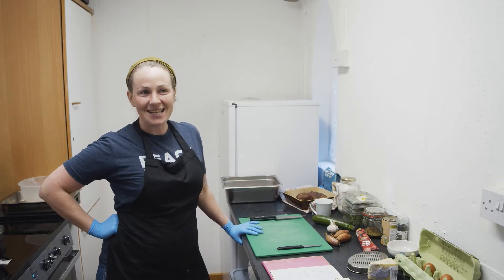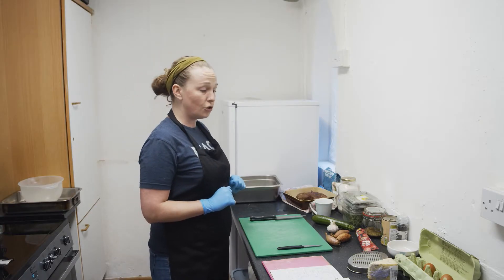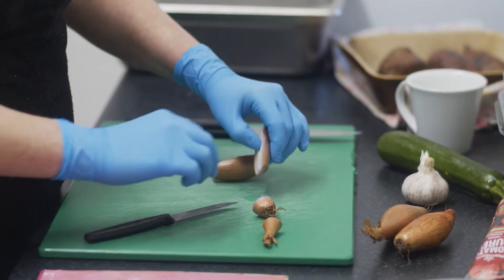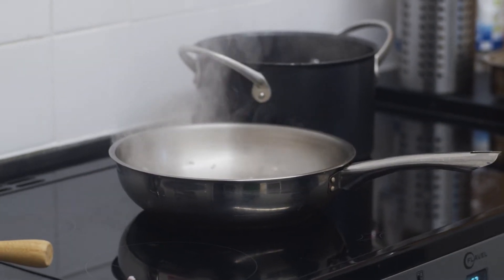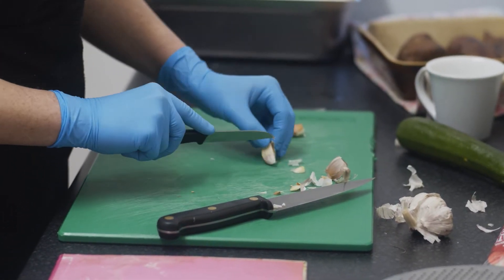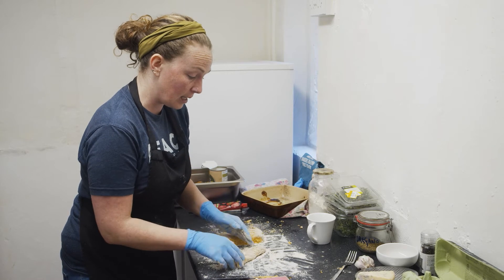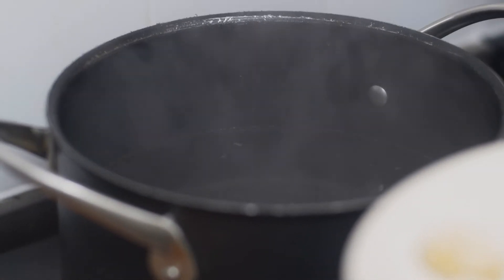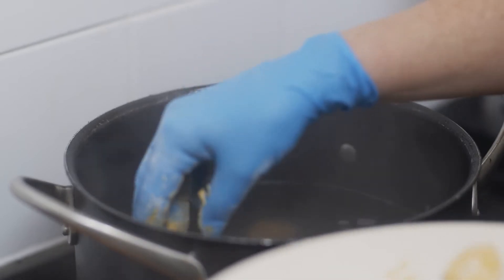Cooking on a Budget Live - Sweet Potato Gnocci by Cooking with KiKi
Cooking on a Budget Live with Angelena, aka Cooking with KiKi, a Nottingham based chef.

Showing us how to create a nourishing, delicious and affordable meal for 4 people, KiKi has simplified what might seem like a very complex dish: gnocci.

Cook along with us and see what you think. Please comment your feedback below.

The ingredients:
3 sweet potatoes, roasted with skin on  (15mins) then mash once cooled down
1tsp herbs (I used fresh thyme)
1 egg
1tsp salt
2 cups flour (start by adding one, then the second as required)
Knead to form dough
2 medium onions, I used 3 shallots
3 garlic cloves
1 courgette
1 tbsp tomato puree
1 can chopped tomatoes
½ can water
1-2 tsp herbs, I used thyme
1 tsp salt
1tsp pepper
1tsp sugar

Thank you to KiKi for sharing your skills, to Near Neighbours for funding this project, and to the students of Confetti Institute of Creative Technologies filming and editing.

We will be back again soon with another